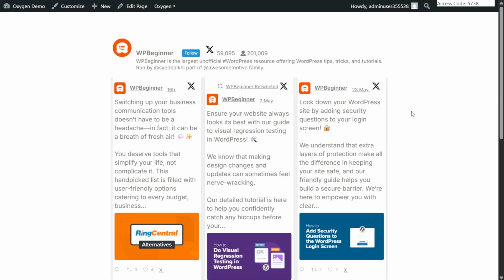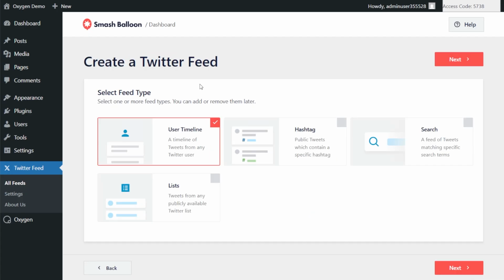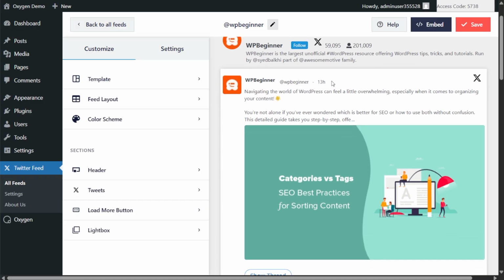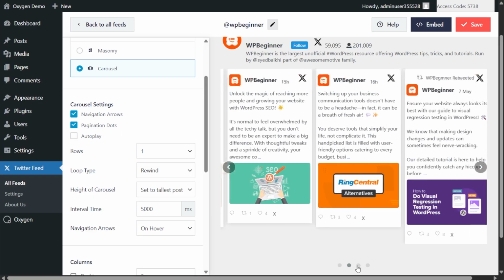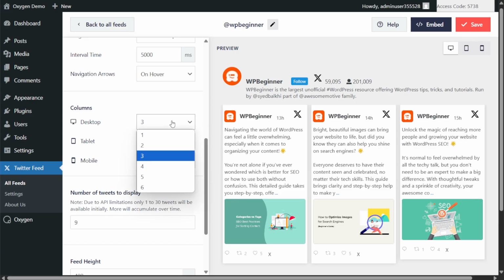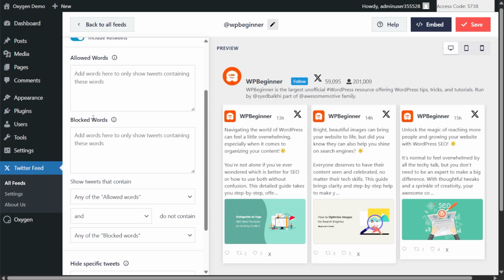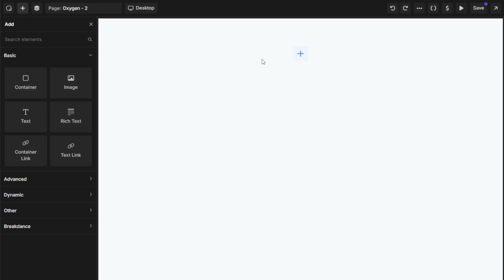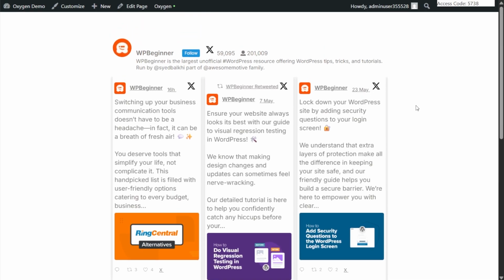How to Add Your Twitter/X Profile to Oxygen Builder (Easy Guide)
If you want more eyes on your Twitter content, adding it to your website can be a great solution.

On top of getting more followers and Twitter interactions, it’s a great way of adding engaging content to your Oxygen Builder website.

Since manually embedding Twitter content is such a pain, I’ll show you How to Add Your Twitter/X Profile to Oxygen Builder easily. The whole thing only takes a few minutes.